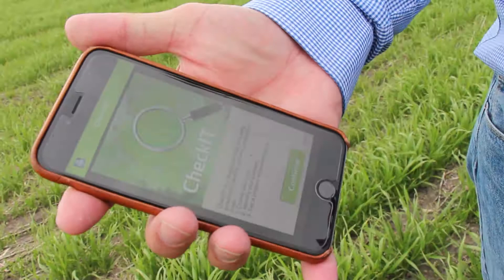Tissue testing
Markus Braaten, Canola Crop Manager for Yara, describes the proper way to do a tissue test.